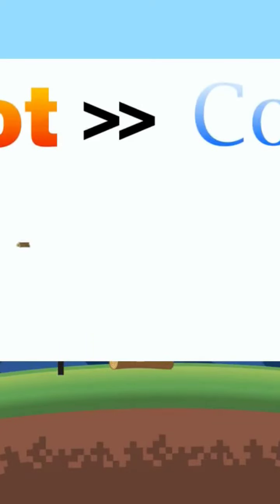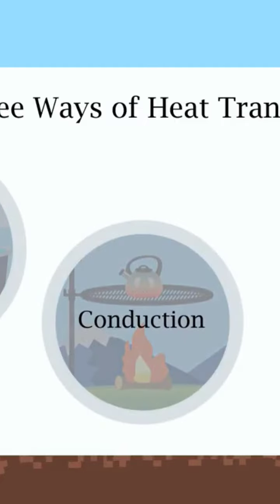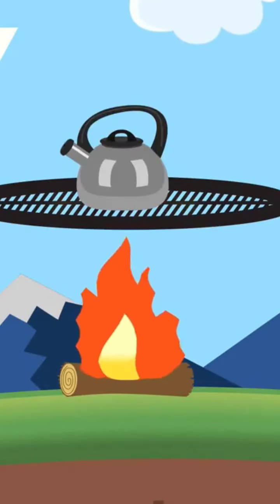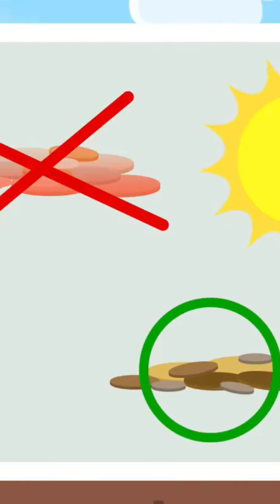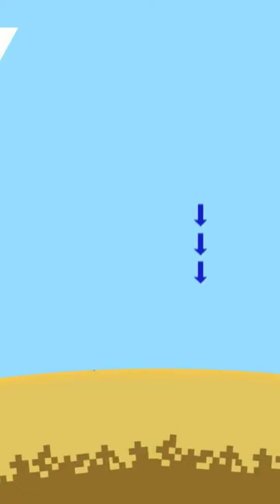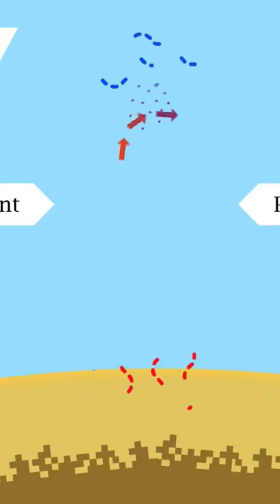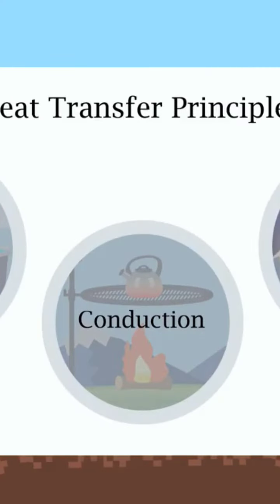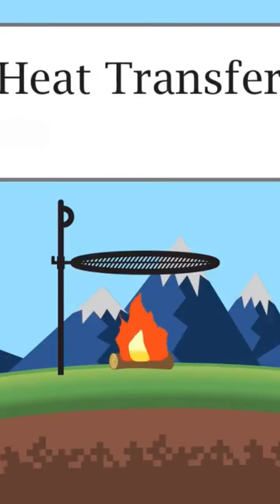heat process of convection radiation and conduction